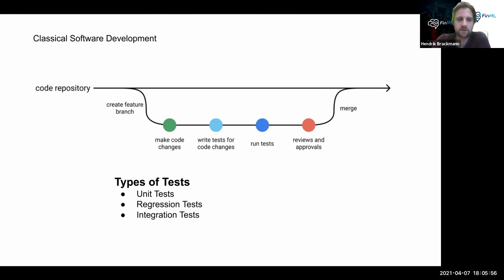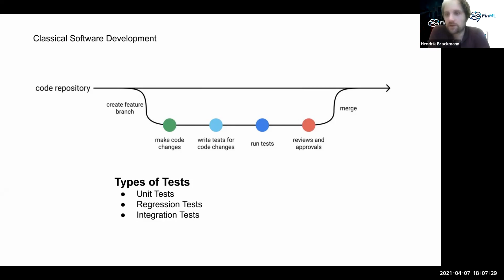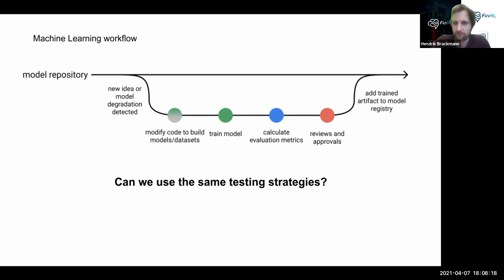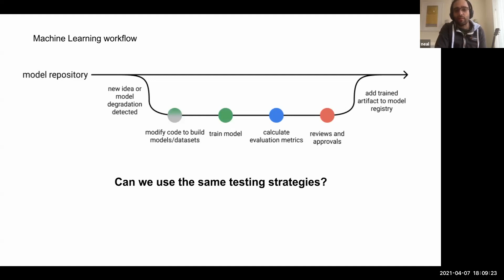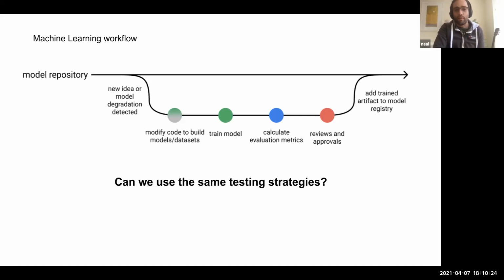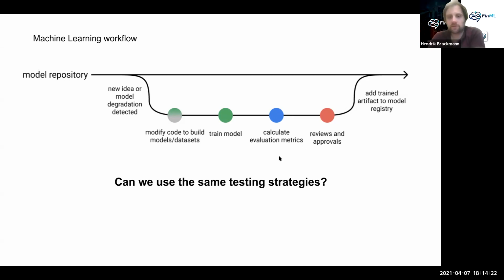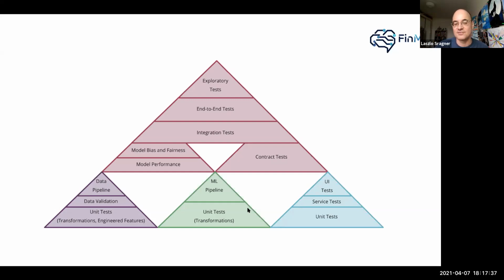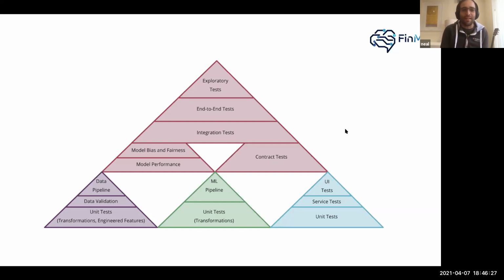FinML - Testing ML Models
In this episode of FinML, we talked with Laszlo Stagner, founder of Hypergolic and Neal Nathia, Associate Director for Machine Learning at Monzo about testing strategies for Machine Learning.